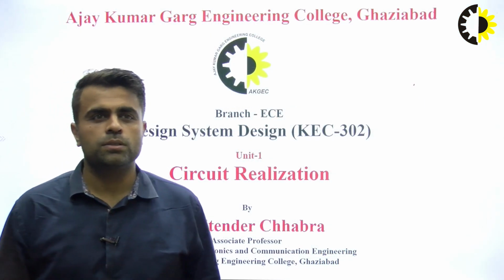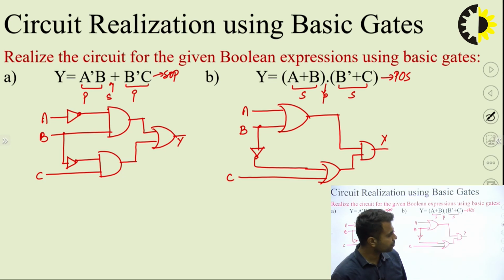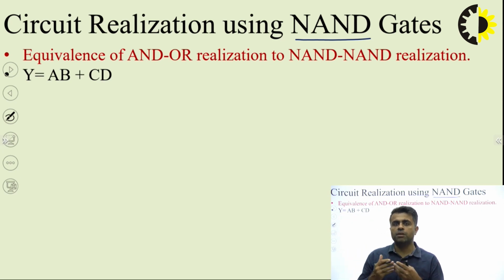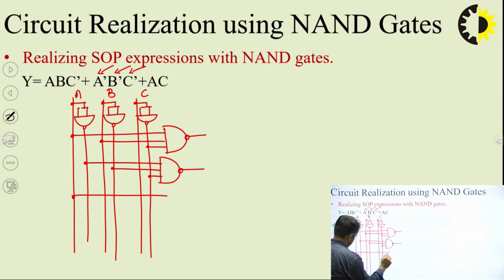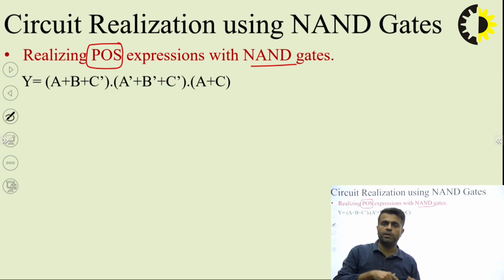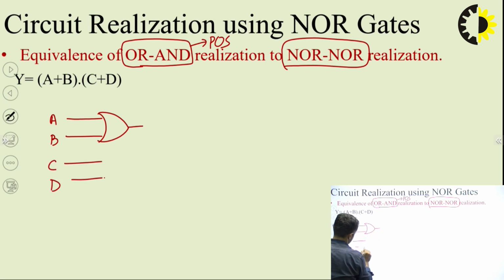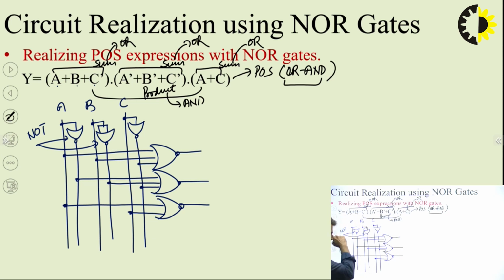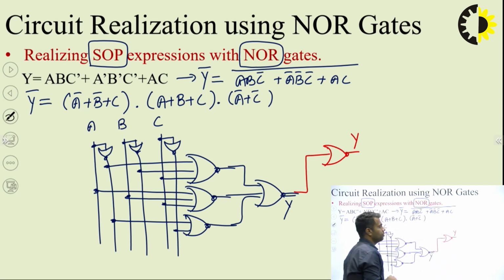''Circuit Realization'' Design System Design By Dr Jitender Chhabra, AKGEC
Circuit realisation is a useful output of digital circuits which is used in almost 80% of the subject topics. all possible circuit realisations are covered in details.